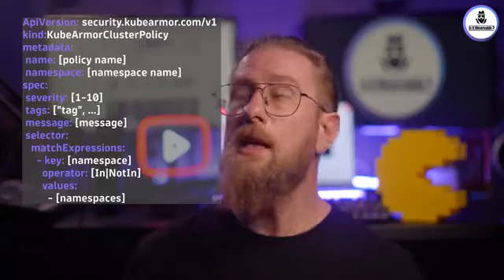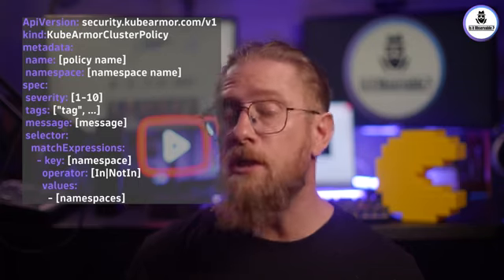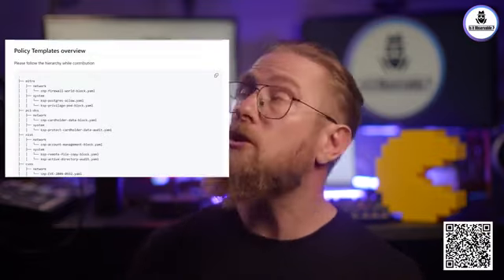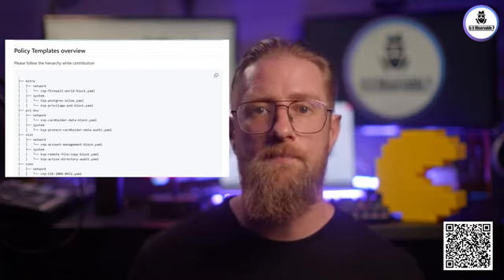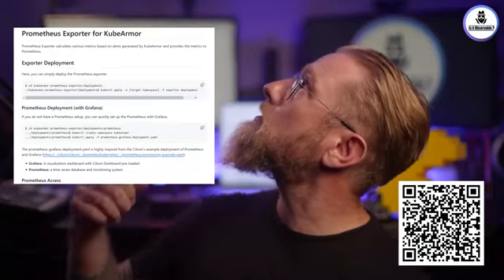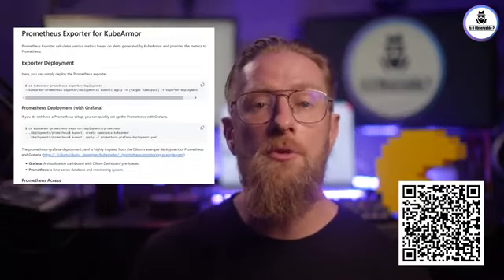is it observable; kubearmor